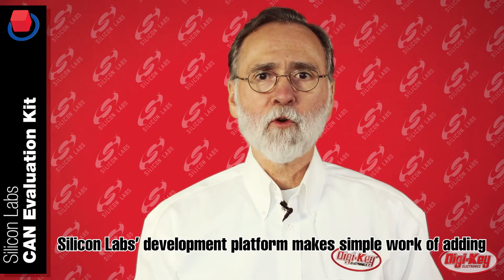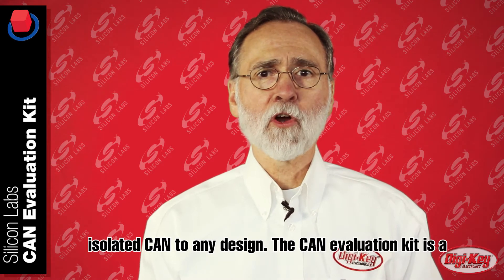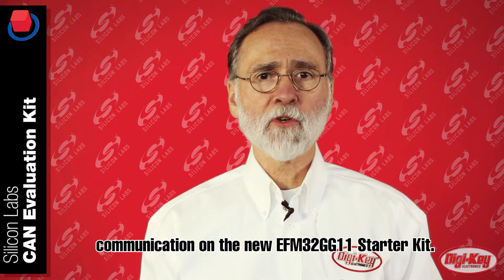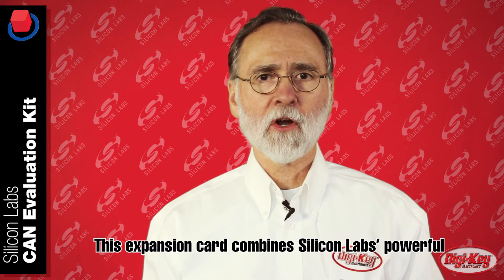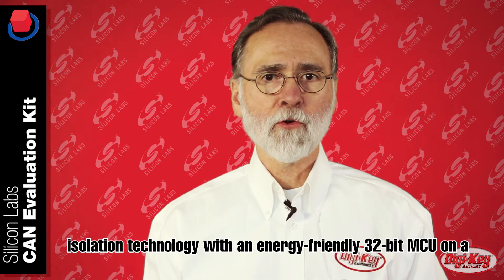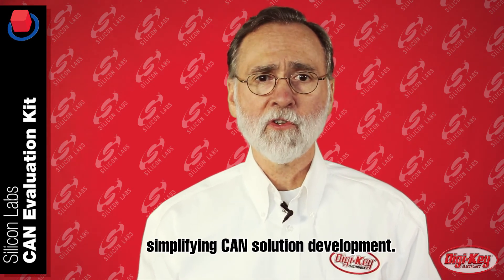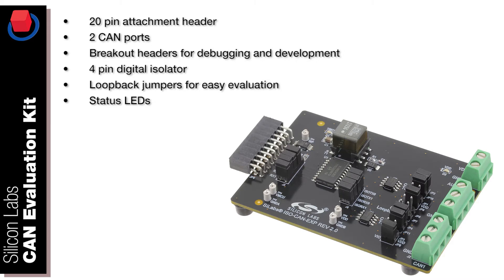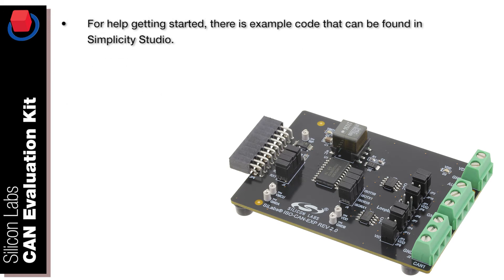Silicon Labs CAN Eval Kit - Embedded World 2018